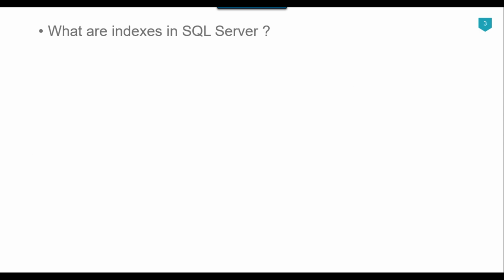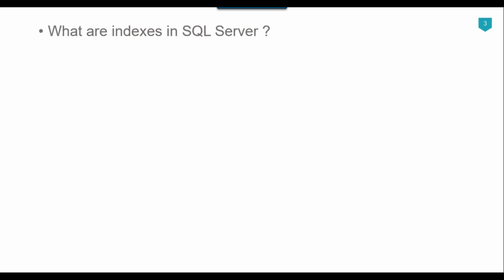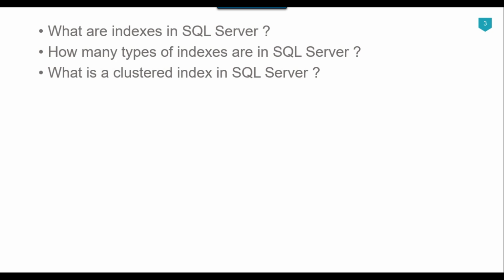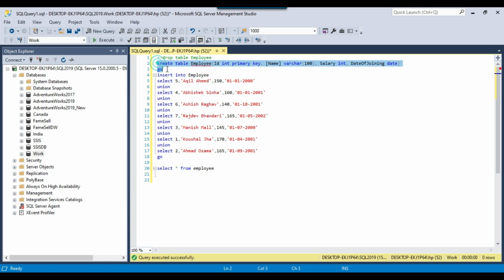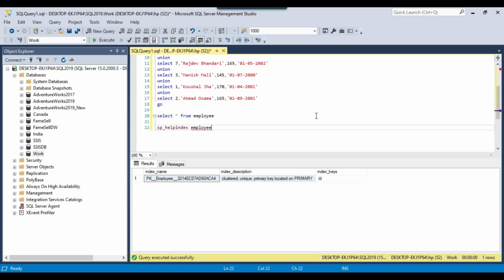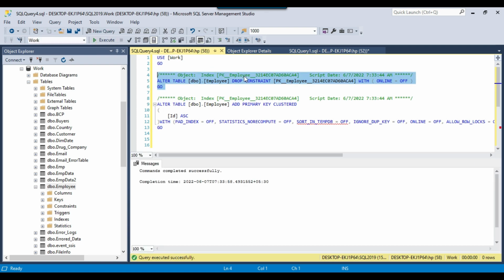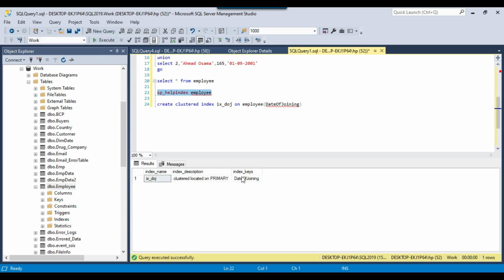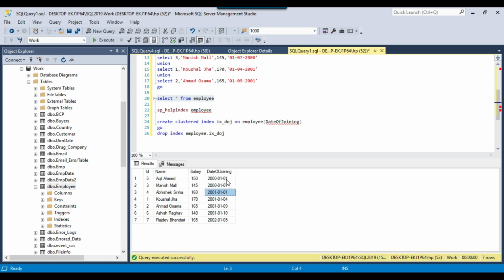85 What is a clustered index in SQL Server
what is a clustered index in sql server

What is clustered and non-clustered index in SQL Server?
What is the difference between clustered and non-clustered indexes?
What is clustered index with example?
When should we use clustered index?